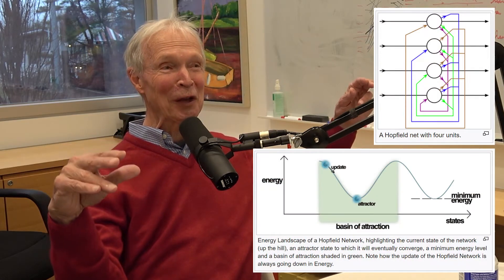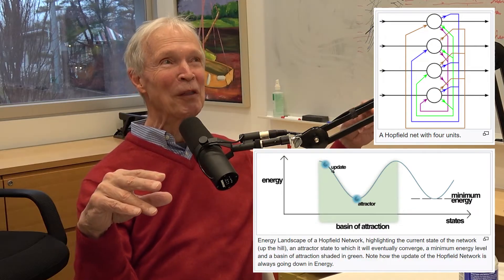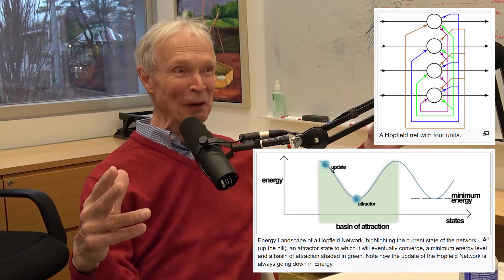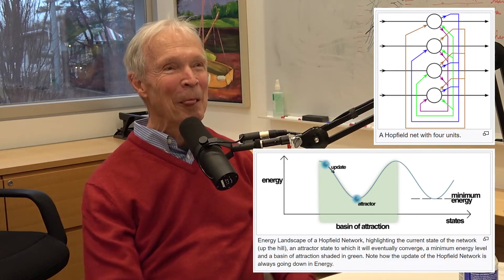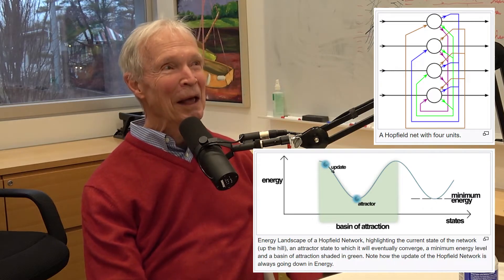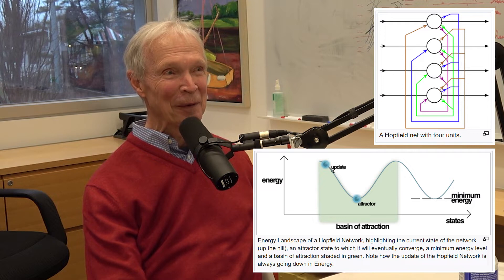Hopfield Networks and Associative Memory (John Hopfield) | AI Podcast Clips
John Hopfield is professor at Princeton, whose life's work weaved beautifully through biology, chemistry, neuroscience, and physics. Most crucially, he saw the messy world of biology through the piercing eyes of a physicist. He is perhaps best known for his work on associate neural networks, now known as Hopfield networks that were one of the early ideas that catalyzed the development of the modern field of deep learning.